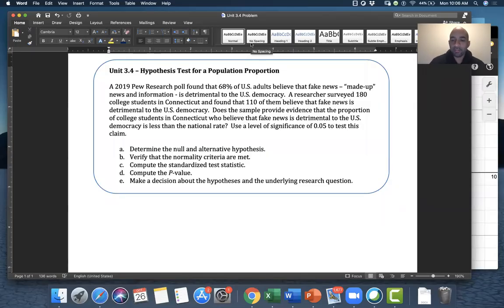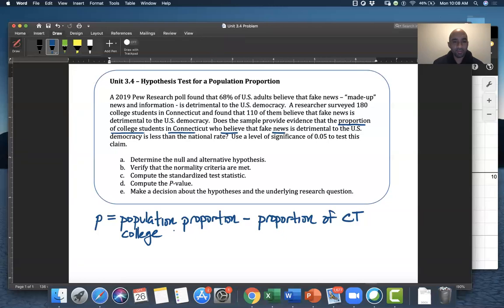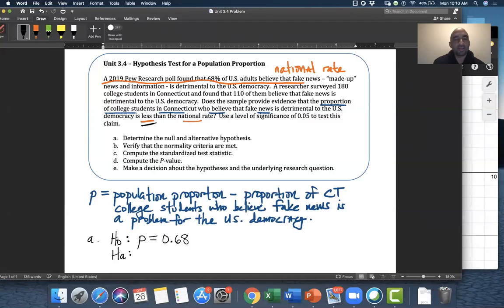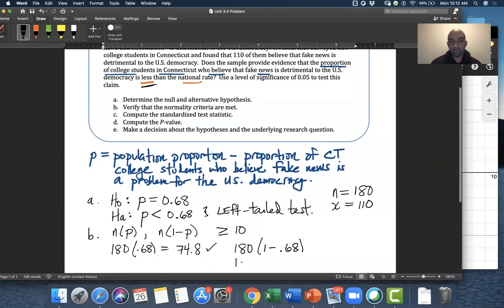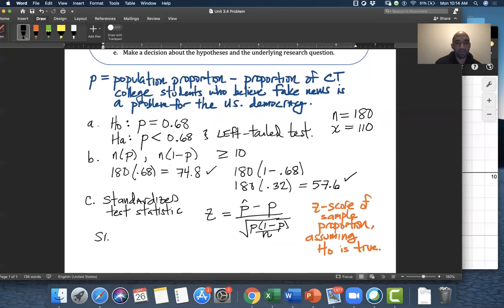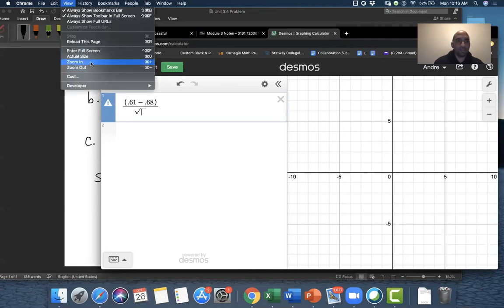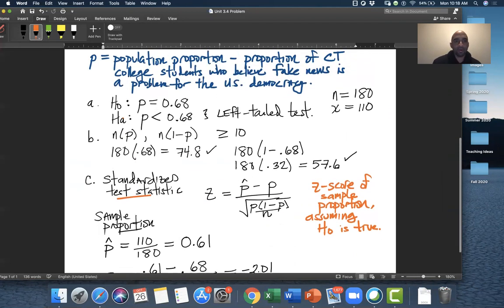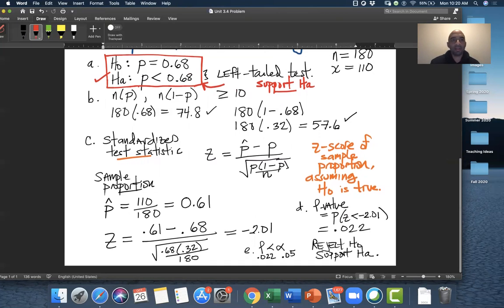Hypothesis Test for a Population Proportion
This video illustrates the process for testing a hypothesis about a population proportion.  Desmos is used to compute the standardized test statistic and P-value.